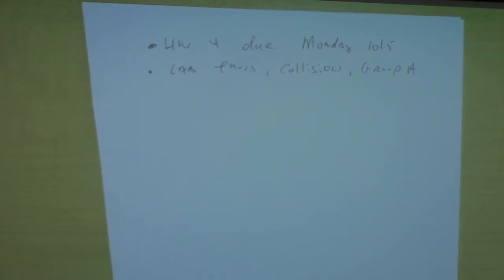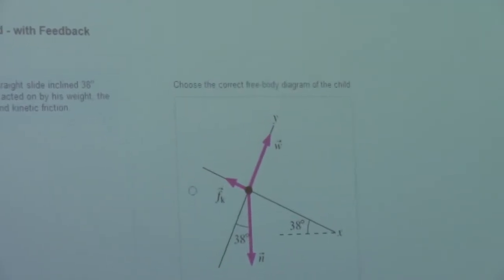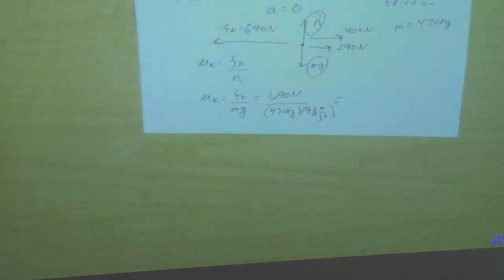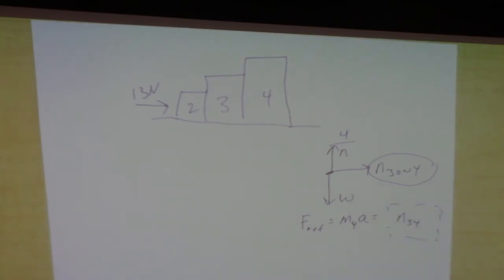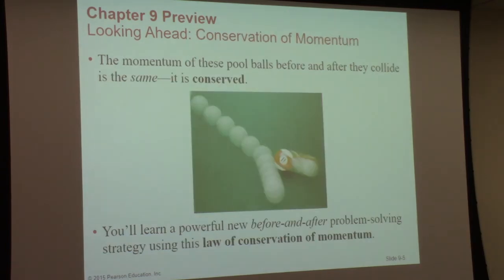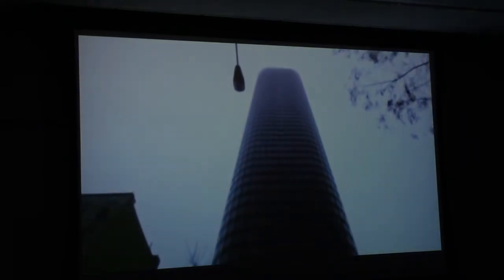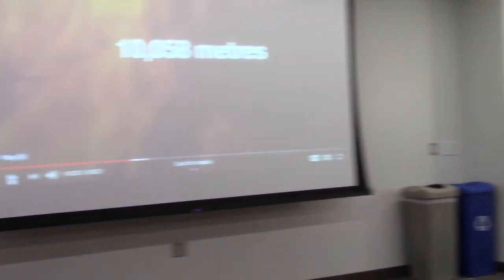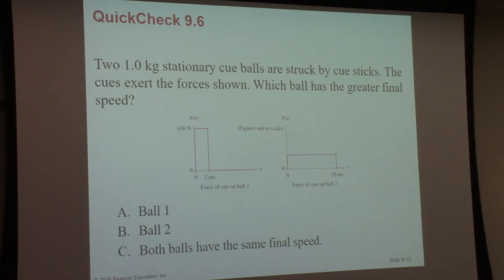PHYS 220 Sept 30 Part 1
Finish up Chapter 5, Start Chapter 9; part 1